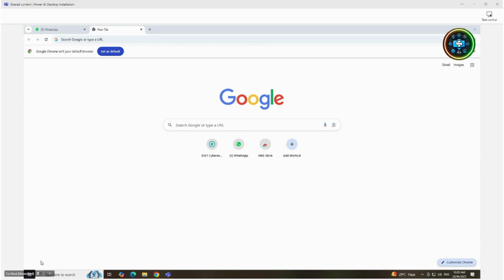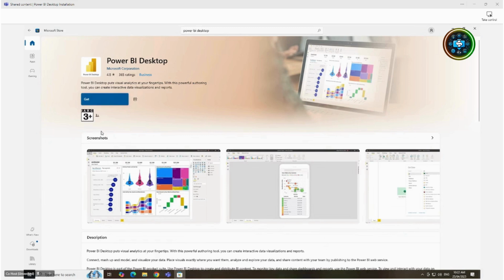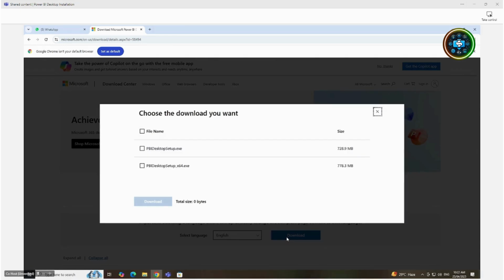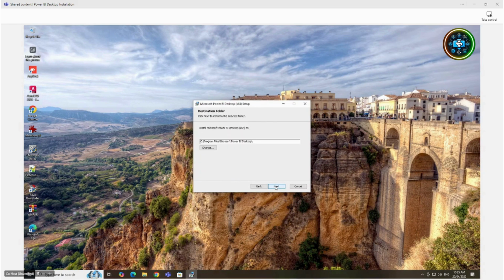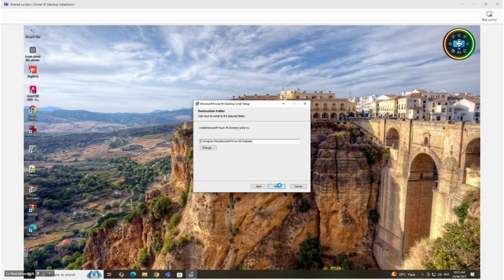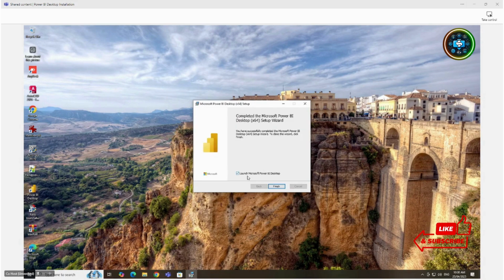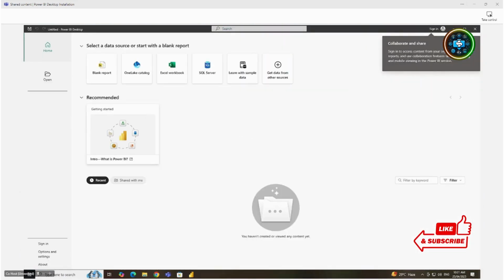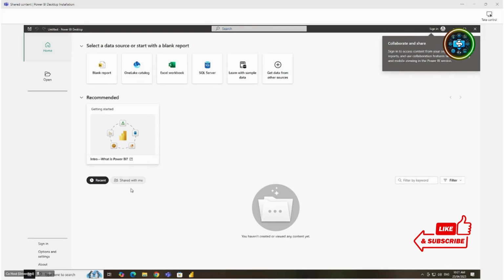Power BI- Installation